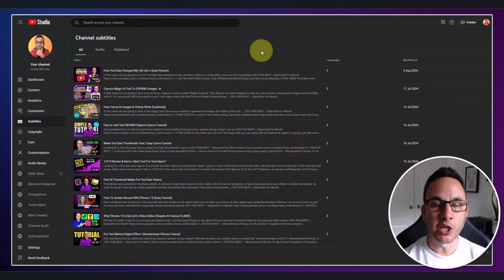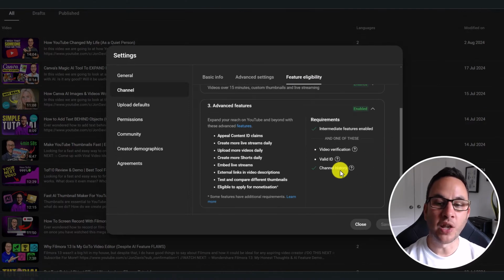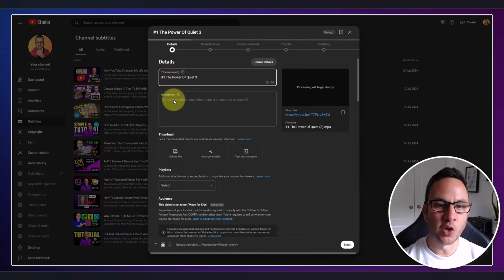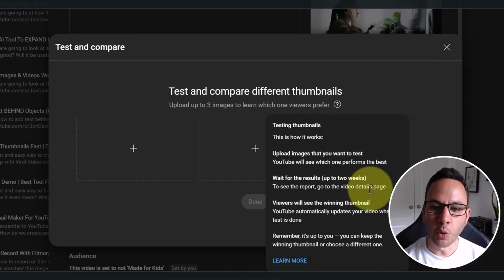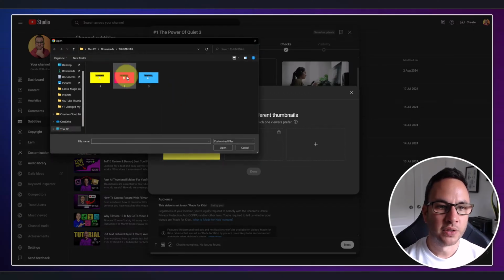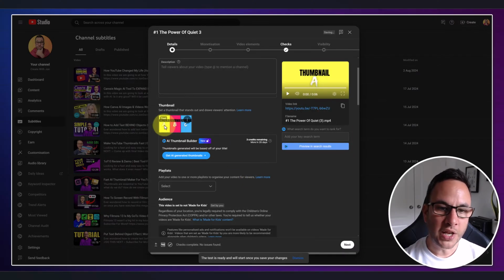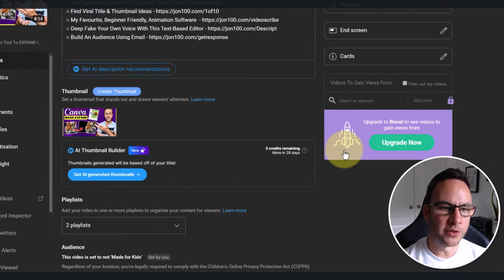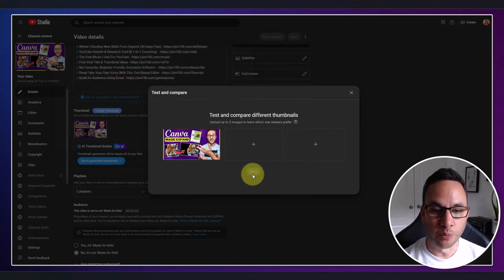How to Add Multiple Thumbnails On YouTube (A/B Test & Compare)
In this video you will learn how to upload multiple thumbnails to YouTube in order to split test via the “Test & Compare” feature.

Good thumbnails get clicks, views and growth for your YouTube channel Sometimes we can follow all the thumbnail advice out there but it still doesn’t quite hit the right results. This is where split testing comes in, a process where we upload multiple thumbnails to YouTube, who then send traffic to each version and measure which was the most effective. This is a tool that we can use to fine tune our thumbnails and find what really appeals to our viewers. So watch this video and learn how to upload multiple thumbnails to your YouTube videos using the test and compare feature.

Welcome! I'm Jon, a 40-something-year-old, tired Dad, trying to juggle parenting, a busy day job and this YouTube channel. On this channel, I help people start their own YouTube channel even with a busy life and responsibilities, using proven strategies and tech.

***  THANKYOU ***

▸ Financial results displayed may not be typical and can vary due to a number of factors including experience and effort. You've got to apply yourself and make a commitment to level up your skills, embrace failure on the way, and get better every single day. There are no easy push button solutions - they all take effort.